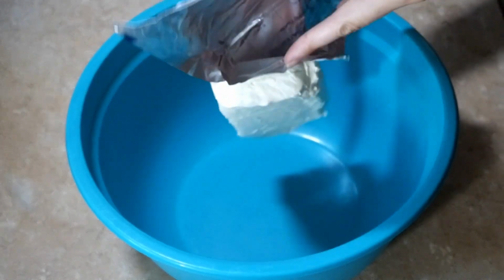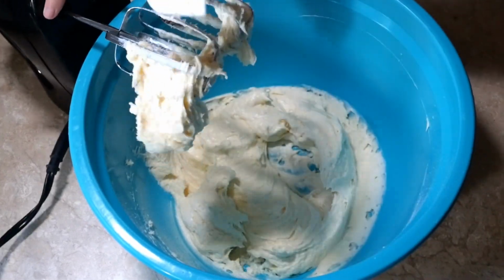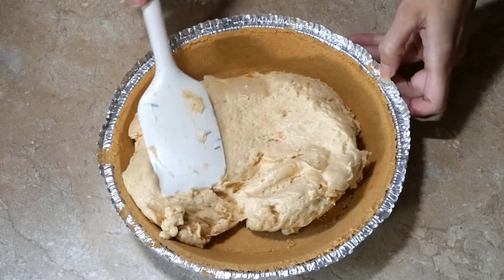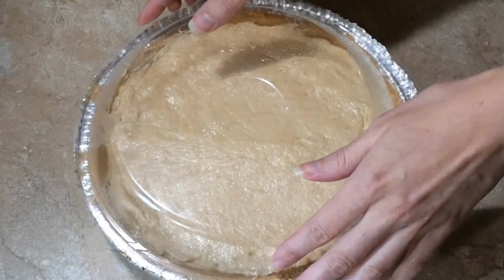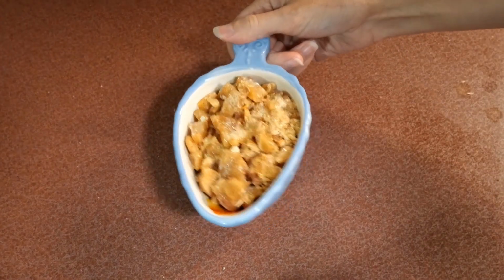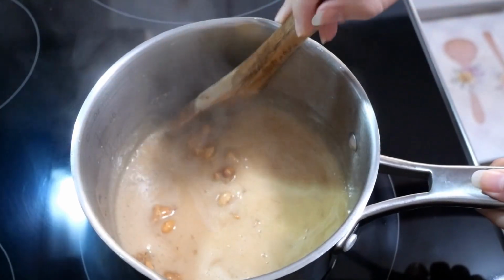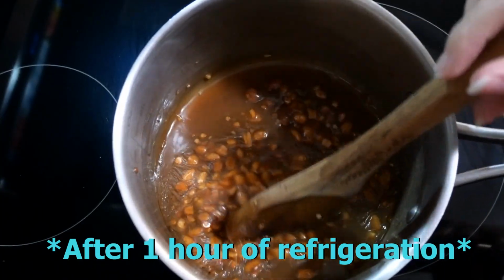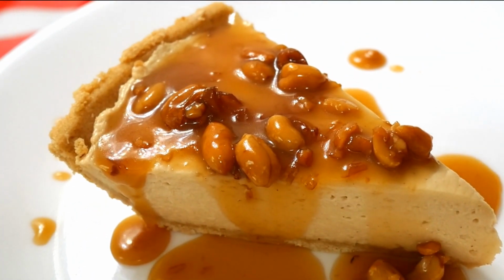No Bake Peanut Butter Cheesecake With Peanut Brittle Sauce (YUM!)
Here's the recipe! Follow my video for instructions.
No Bake Peanut Butter Cheesecake:
1 (8 ounce) block of cream cheese (softened)
1/2 cup whole milk (room temperature)
1 small box of cheesecake flavored instant pudding mix (3.4 ounces)1
1 teaspoon vanilla extract
1/3 cup peanut butter (creamy or crunchy, your preference!)

Peanut Brittle Sauce:
1 cup peanut brittle bits (about 1/2 of a 12 ounce weight package)
2 tablespoons unsalted butter
1/2 cup heavy cream
Plus 1/4 cup heavy cream (or 1/8 cup for a thicker sauce)

A HUGE thank you to Pixels for letting me use his amazing Pure Imagination Remix! Check him out!

Like what I'm using for video editing and want to use it too? Here's some links! Big thank you to all of these for making my channel amazing!  Resources:
Freesfx.co.uk